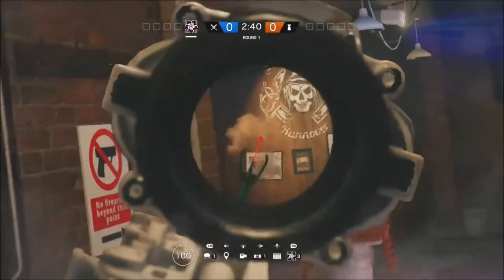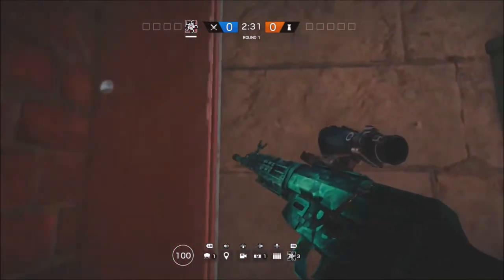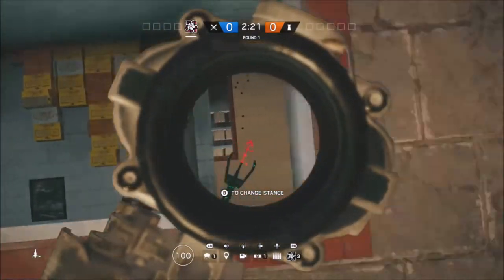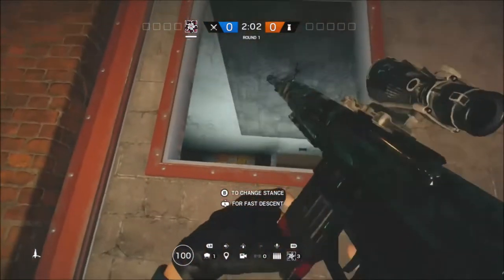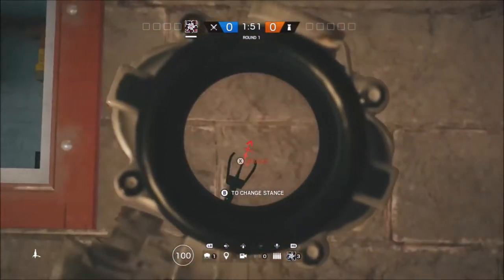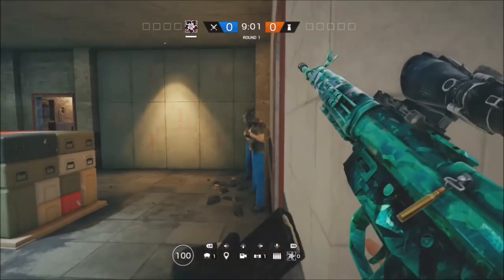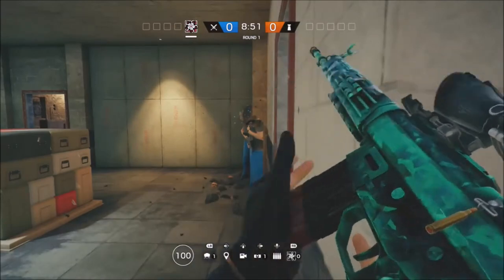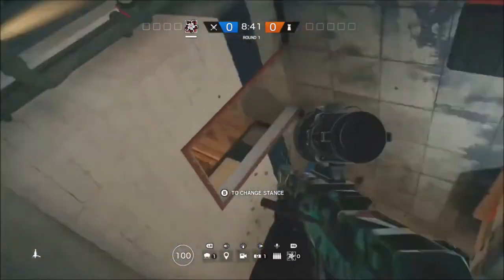TCR6S | ''SOLO INSANE'' Rappel Glitches On Clubhouse Xbox One - Ps4 + PC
(Keep Grinding)

►Glitch Founder ???